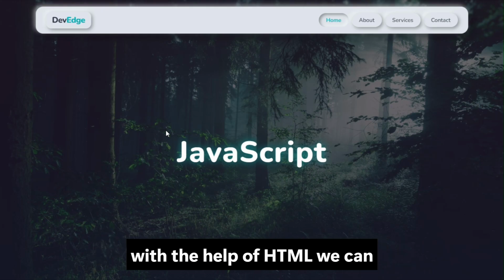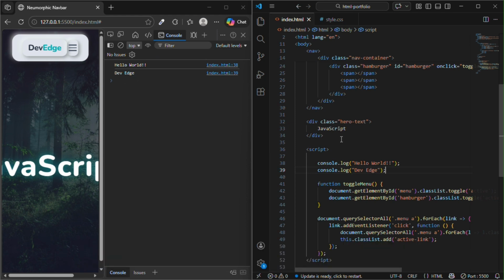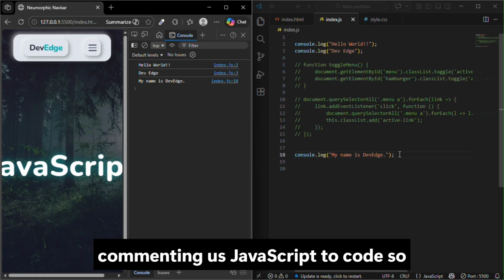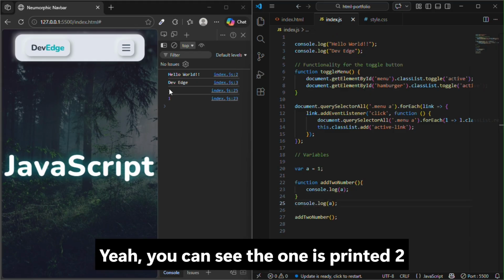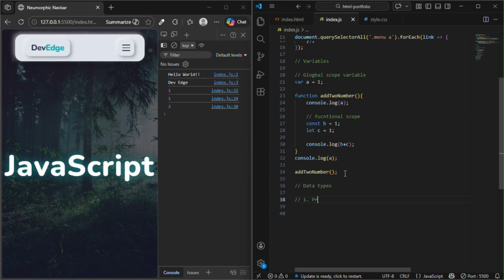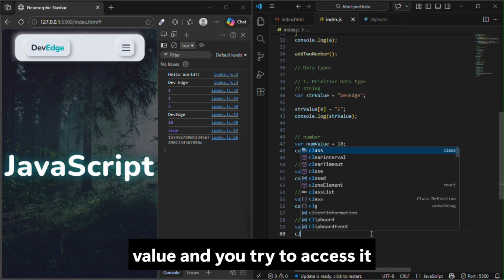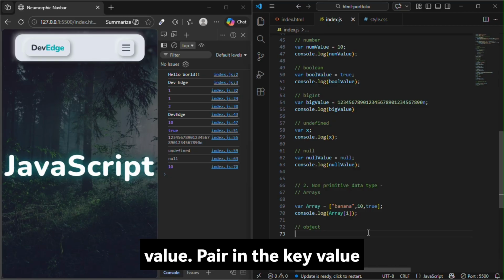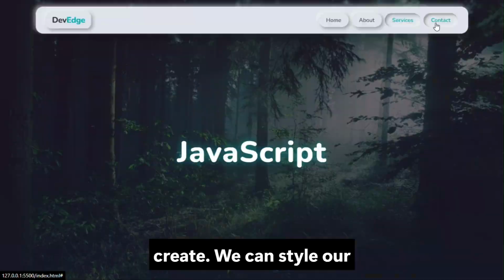JavaScript Programming Part 1 | Comments, Scope & Data Types | Full Course for Beginners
Welcome to this JavaScript for Beginners series – Part 1 🚀

In this video, we will start our journey into JavaScript, one of the most important programming languages for web development. If you want to build interactive websites or work with technologies like React or Angular, JavaScript is a must-learn skill.

We’ll begin with the basics and gradually build a strong foundation so that even absolute beginners can follow along easily.

✔️ What is JavaScript and why it is important
✔️ How JavaScript works with HTML & CSS
✔️ How to write JavaScript inside HTML
✔️ Internal vs External JavaScript
✔️ How to use the browser console

📚 Topics Covered -
🔹 Introduction to JavaScript
• Adding functionality to web pages
• Writing your first JavaScript program (Hello World)
• Using console.log()
• Opening and using the browser console
🔹 Comments in JavaScript
• Single-line comments
• Multi-line comments
• Why comments are useful
🔹 Variables & Scope
• What are variables
• Global scope
• Function scope
1. Primitive Data Types
• String
• Number
• Boolean
• BigInt
• Undefined
• Null
2. Non-Primitive Data Types
• Arrays
• Objects

00:00 – Introduction
00:26 – What is JavaScript
02:09 – JavaScript in HTML (Script Tag)
03:15 – Hello World Program
03:51 – How to Open Console
04:57 – External JavaScript File
07:57 – Comments in JavaScript
11:12 – Variables in JavaScript
11:30 – Global Scope
13:13 – Function Scope
15:57 – var vs let vs const
16:37 – Data Types Overview
17:00 – Primitive Data Types
22:22 – Non-Primitive Data Types
26:45 – Summary

This series is designed for:
👉 Anyone who wants to master web development

In the next part, we will dive deeper into JavaScript concepts and build real projects step by step.

so you never miss upcoming videos!